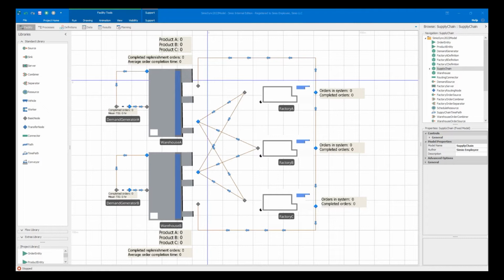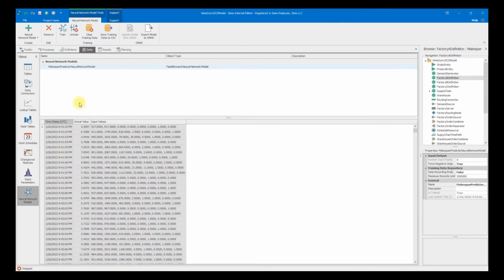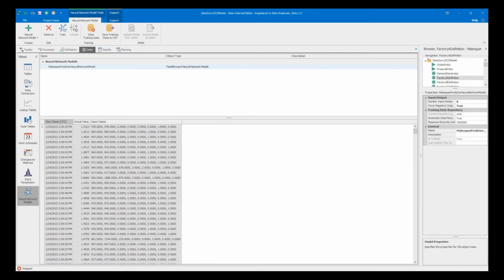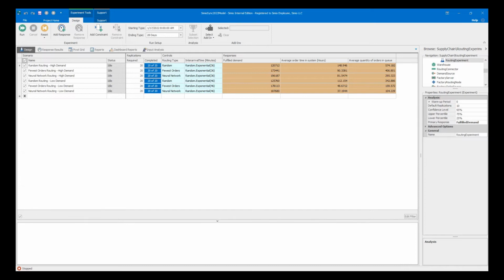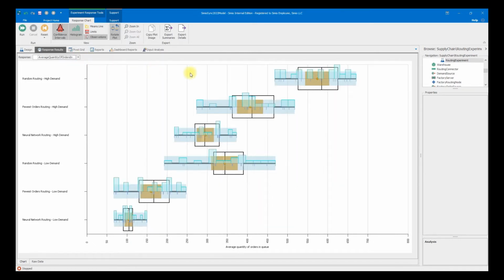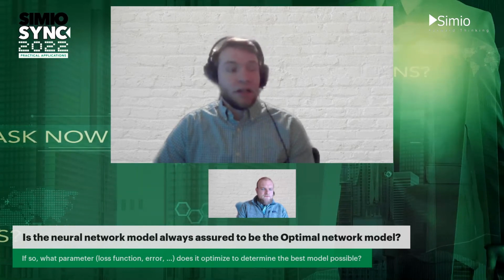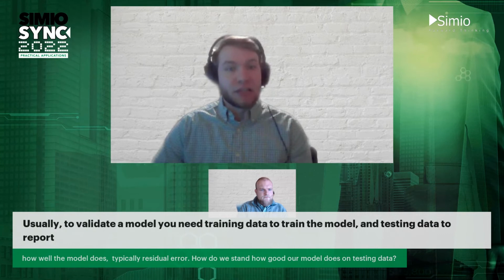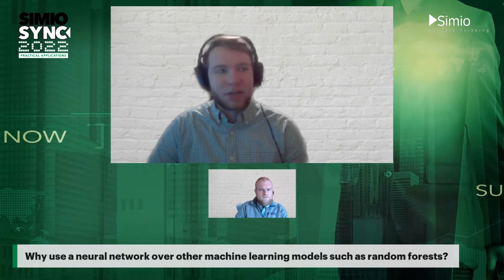Simio - Neural Networks in Simio: A Supply Chain Example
Simio’s neural network features present many new opportunities in the realm of AI, including the use of discrete-event simulation (DES) to generate synthetic training data for neural networks or other machine learning algorithms. Many machine learning algorithms require large quantities of training data, which DES can provide. Additionally, the input parameters of DES models can be adjusted to provide balanced training data to create robust machine learning models. Beyond synthetic training data, DES models can also be used to evaluate machine learning models before production deployment. In this presentation, Simio will be used to generate training data, train a neural network, use a neural network to route orders, and evaluate the impact of neural network routing in a supply chain.